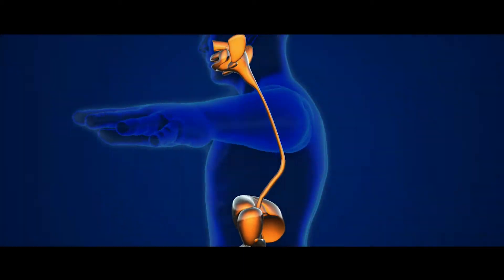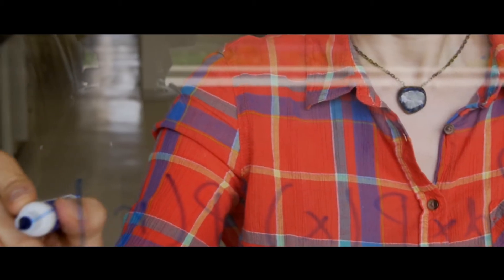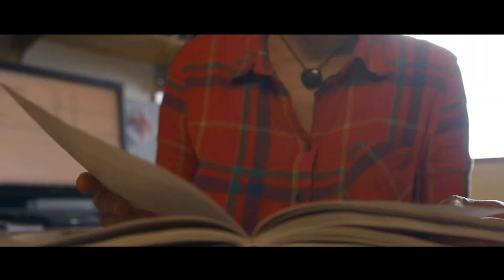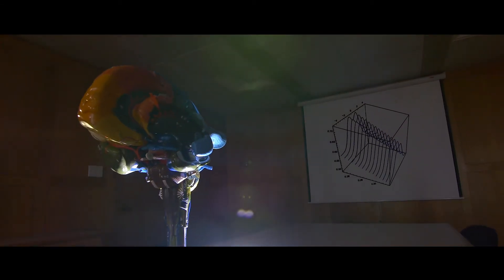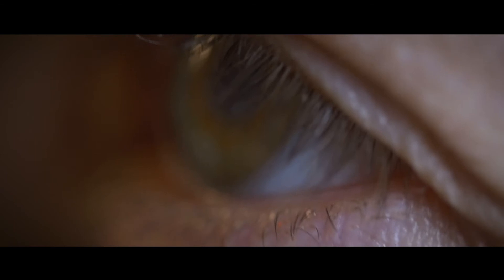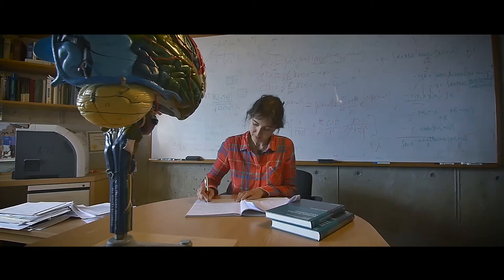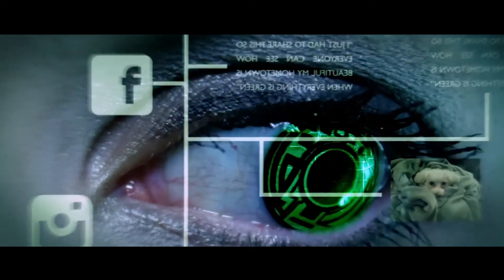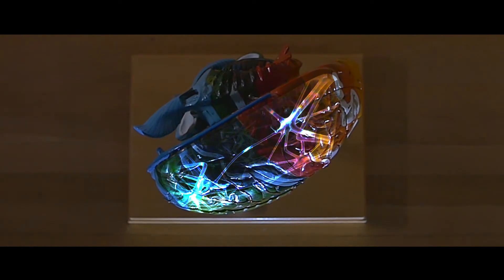Salk physicist Tatyana Sharpee uses information theory to understand the mysteries of the brain